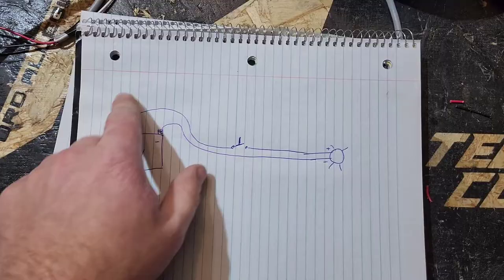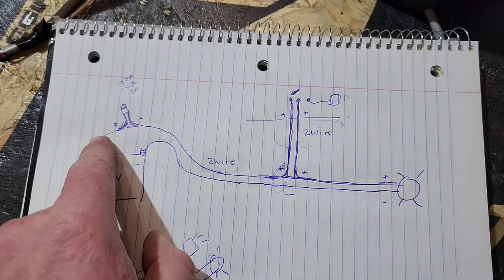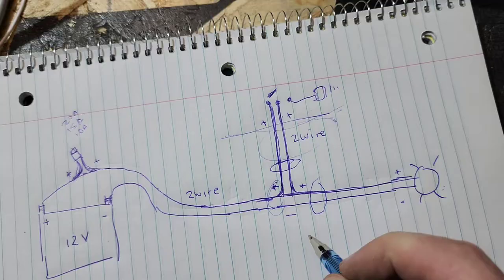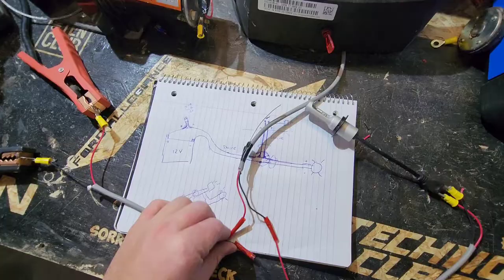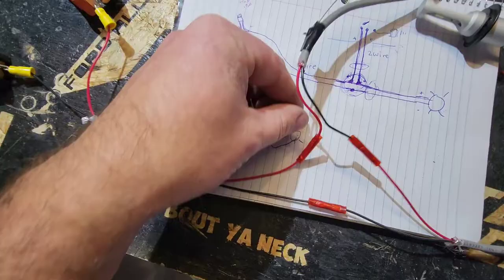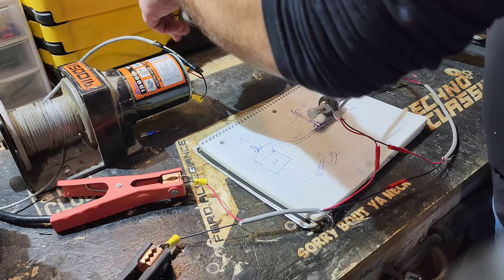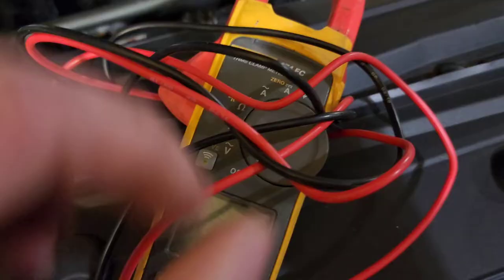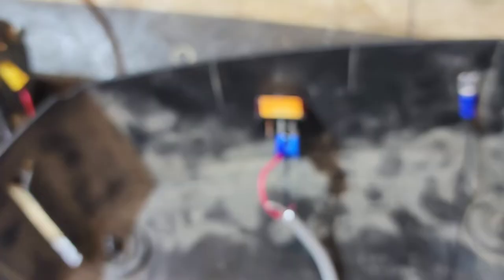How To: Wiring Up LED Lights And Other Accessories On Your Truck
This is a walkthrough that will hopefully help you guys understand DC wiring  when it comes to auxiliary accessories, you guys are looking to add to your truck build.